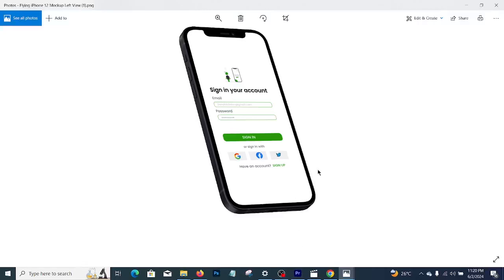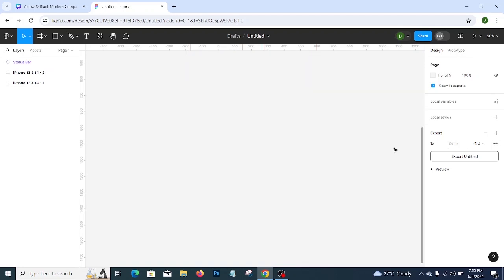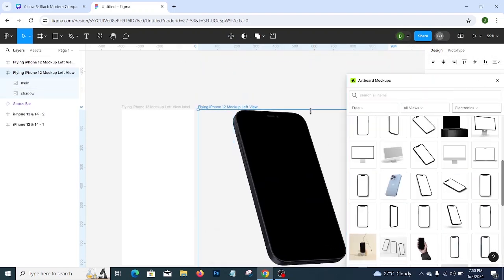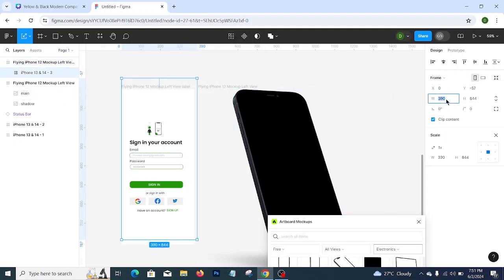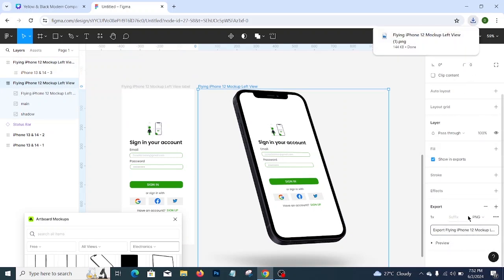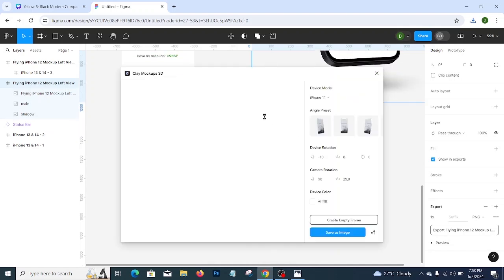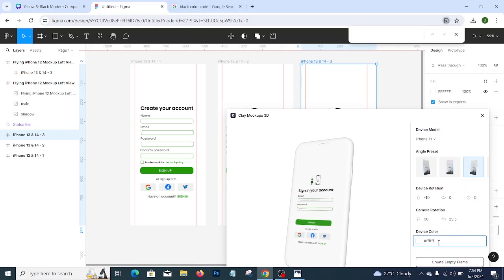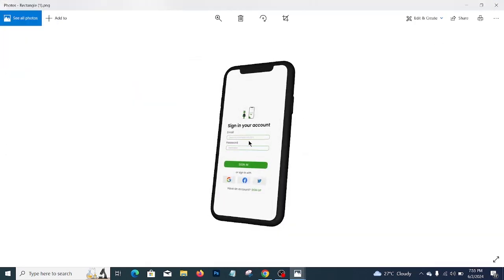how to create mockup using figma | Best Mockup Tool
Learn how to create a stunning mockup using Figma! In this tutorial, we'll cover the basics of Figma and take you through the step-by-step process of designing a professional-looking mockup. From setting up your design frame to adding interactions and prototyping, we've got you covered. Perfect for beginners and designers looking to switch to Figma.

mm:ss - title
00:00 - intro
1:15 - Artboard Studio Mockup
04:05 - Clay Mockup 3D

sound track credit
Entangled Life
From youtube